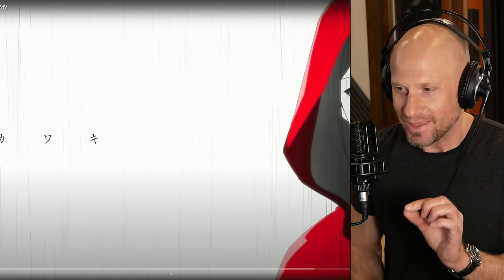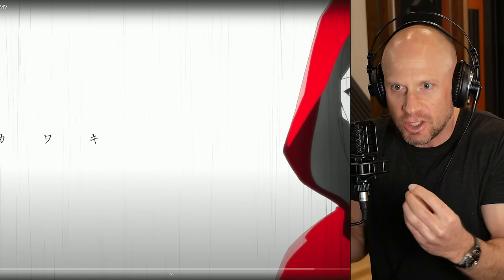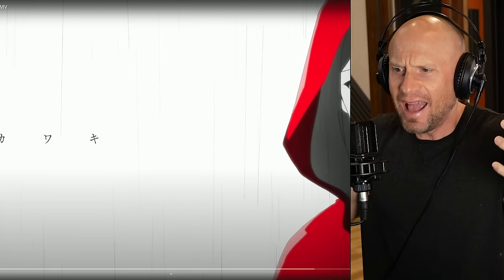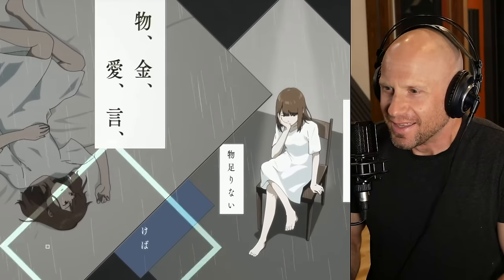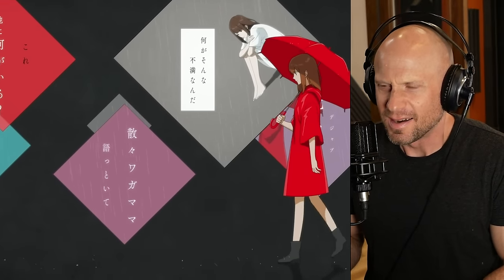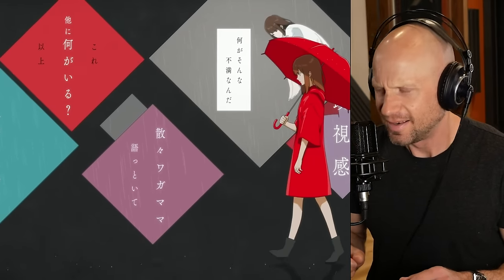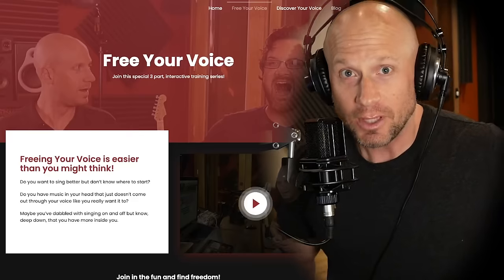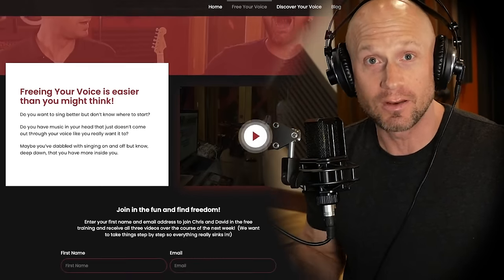First time reaction & Vocal Analysis of "Crying for Rain" - 美波 (Minami) MV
I can totally see why you Ado fans thought I'd appreciate Minami!  So much playfulness and variety. Her voice really tells a story with each note... Wow.  Free Voice Lessons